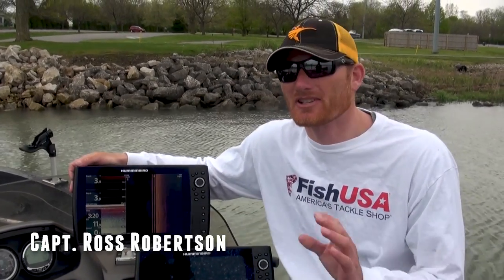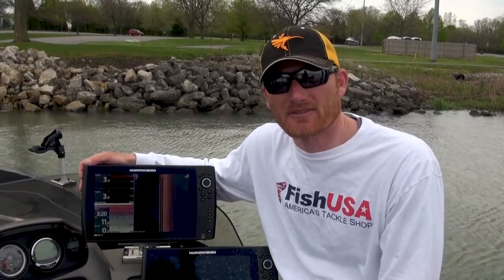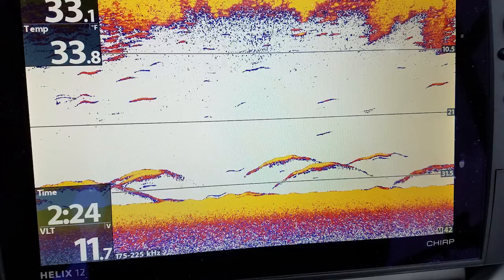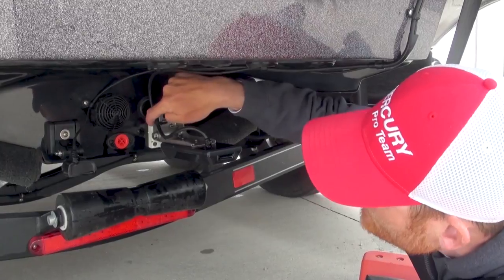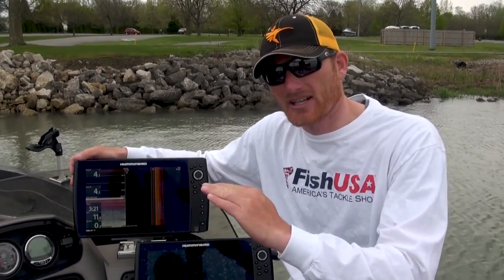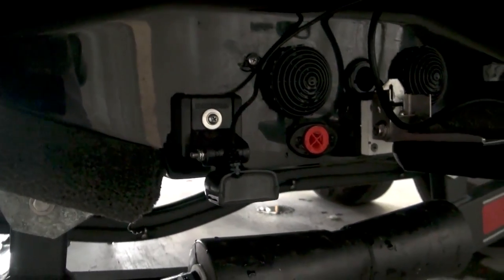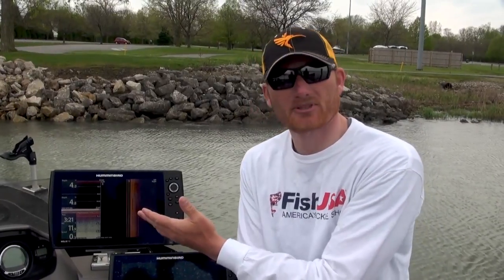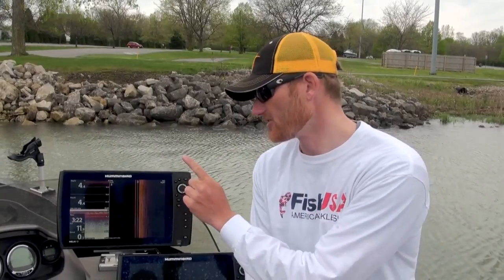How to Find the Fish - Transducer Mounting Options for Fishing Electronics - Capt. Ross Robertson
Electronics, such as fish finders, have come a long way… But most anglers don't help themselves and fully utilize the capability of their electronics due to improper transducer installation and, in some cases, using the wrong transducer for the application. While this isn't a topic for a short conversation, it will hopefully get you thinking and doing research to get the best combo for your boat, electronics and specific style of fishing. Learn the different types of transducers that Capt. Ross Robertson uses on his boat and when he likes to use each to make sure he stays on top of the bite. These include:
• 2D Skimmer
• SI/DI/2D Skimmer
• Shoot Thru